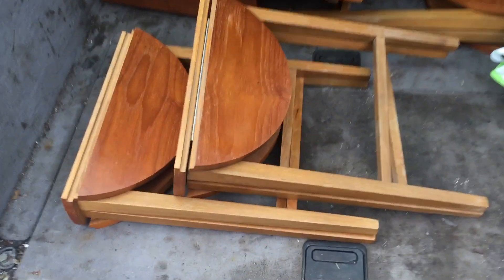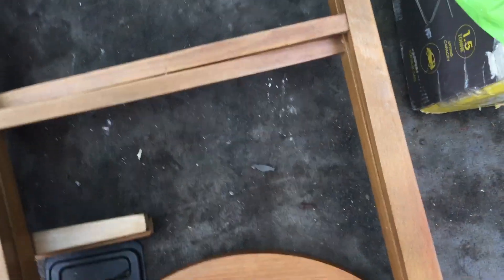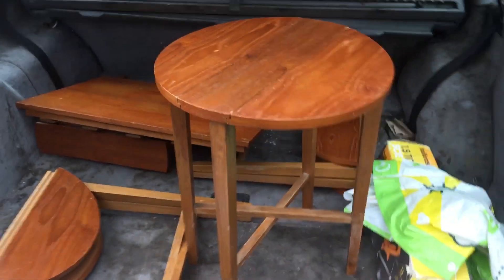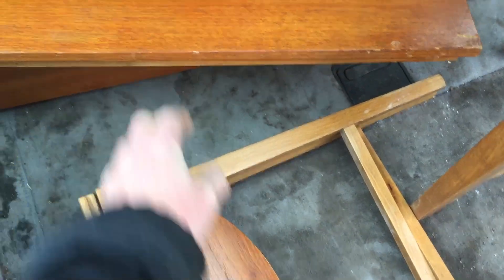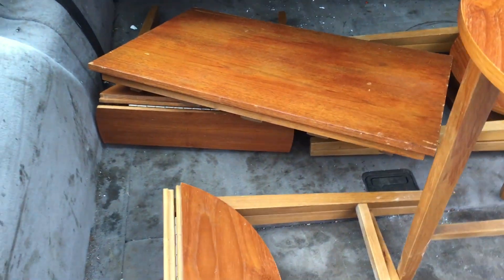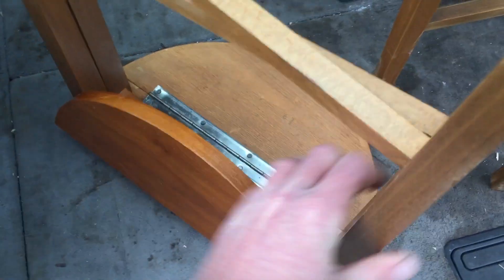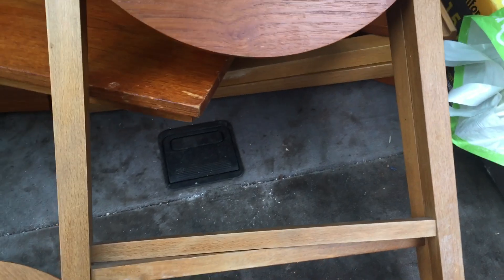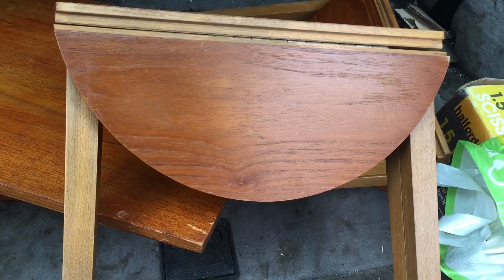She gave me a great deal on these vintage G-Plan tables!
I paid peanuts for some vintage G-Plan furnature which i'll flip on eBay or etsy for a great profit!